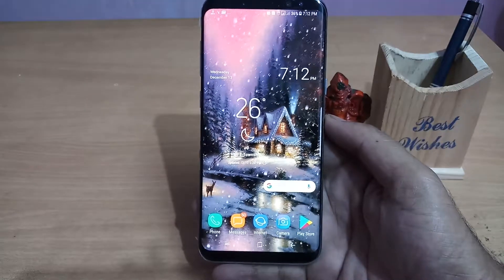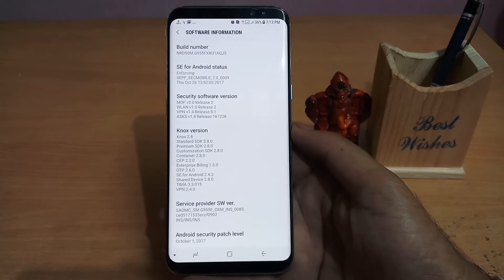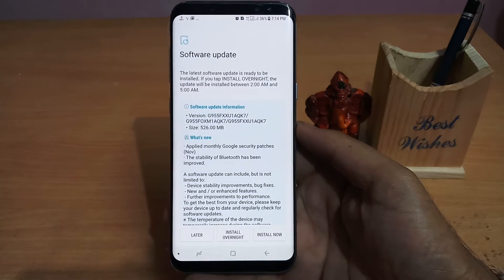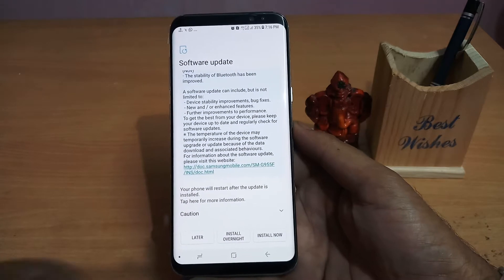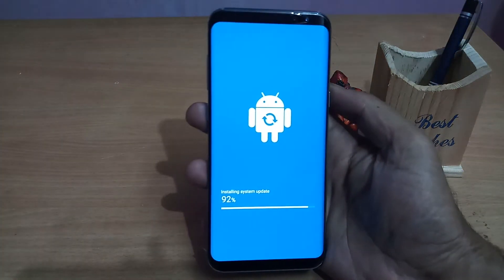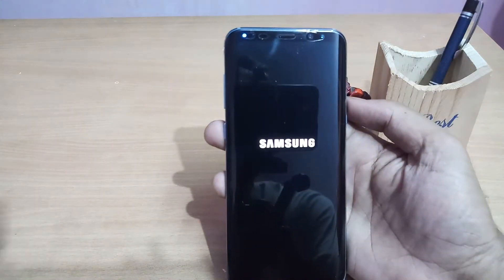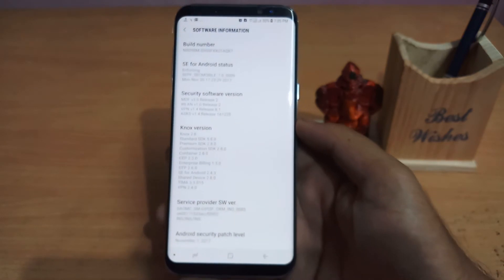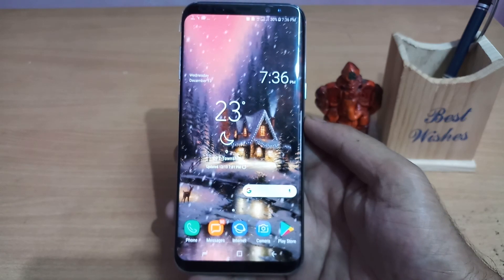Samsung S8 & S8+. Lastest Official Software Update with NOV. 2017 Security Patch.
If you have not received yet the latest official software update with NOV 2017 Security Patch. Then must watch this video to know how to download it and what r the new add ons inside.